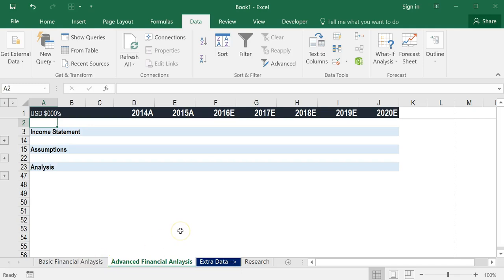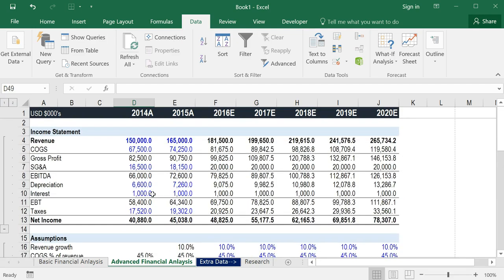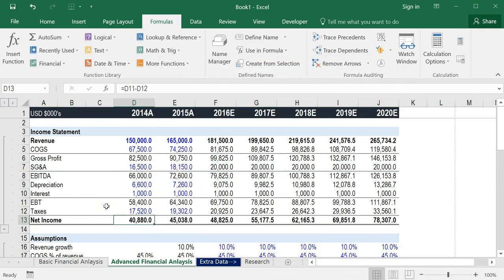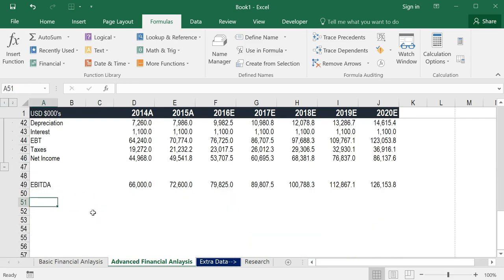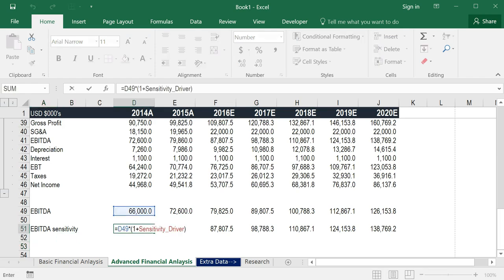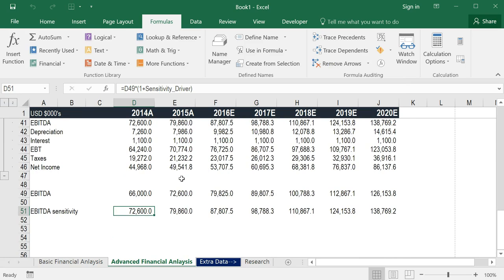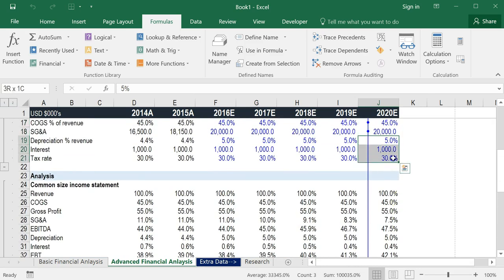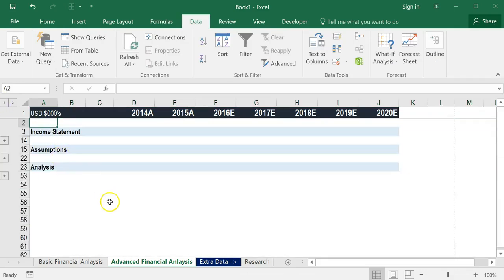018 naming cells tracing precedents dependents auditing